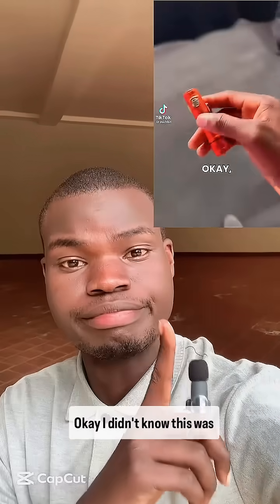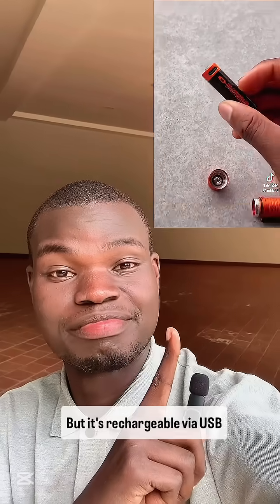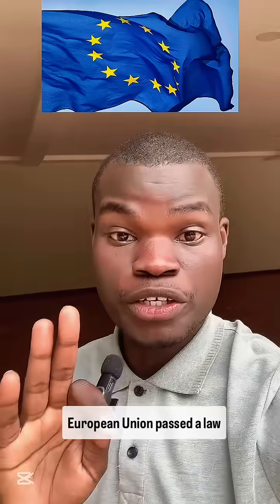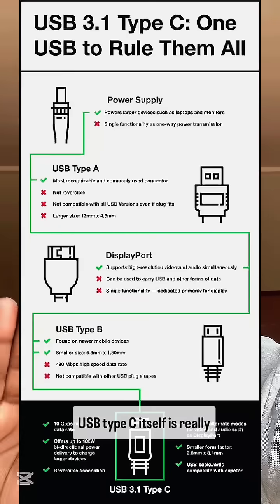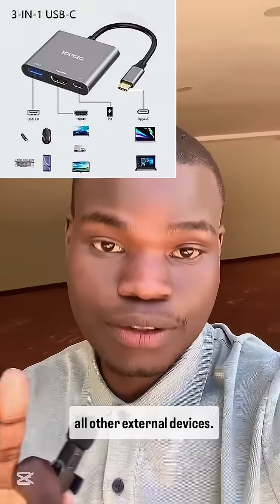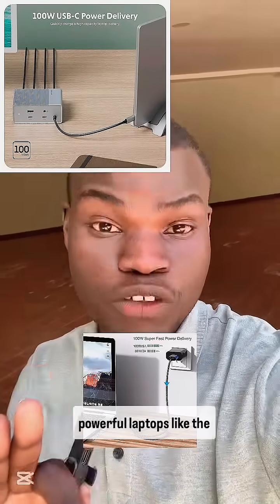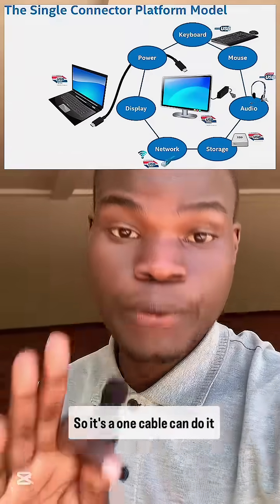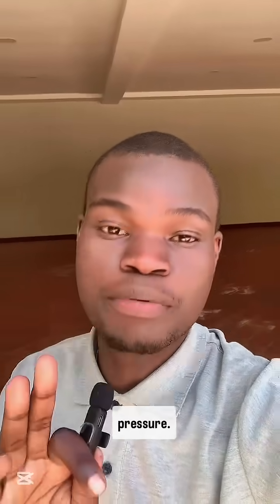Why USB-C Is Taking Over: The Future of Charging & Connectivity Explained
Why is USB-C becoming the global standard for smartphones, laptops, and more? In this quick tech explainer, I break down exactly why USB-C is taking over — from faster charging and higher data speeds to global laws pushing for one universal port.

✅ Reversible design
⚡ Power Delivery up to 240W
📁 Blazing-fast data transfer (up to 40 Gbps)
🖥️ Video output to monitors and TVs
🌍 Global regulation (EU law) and industry adoption

Major brands like Apple, Samsung, and Google are making the switch — and here’s why you should care.